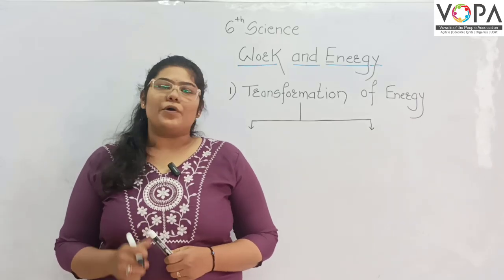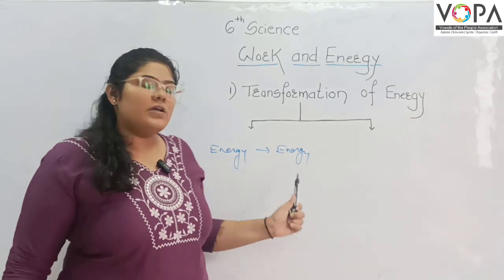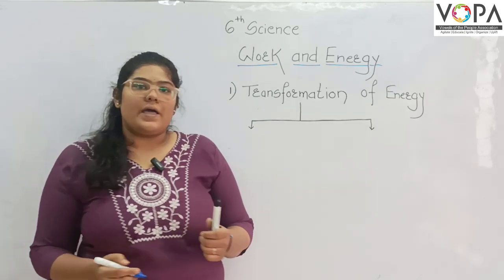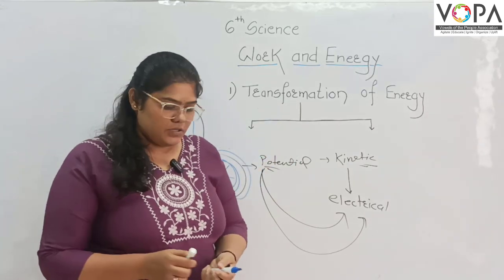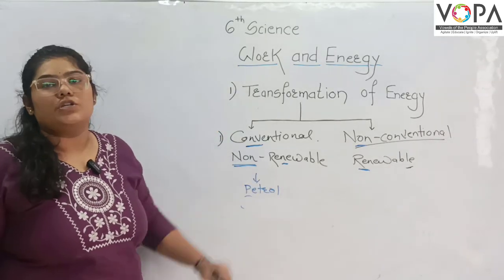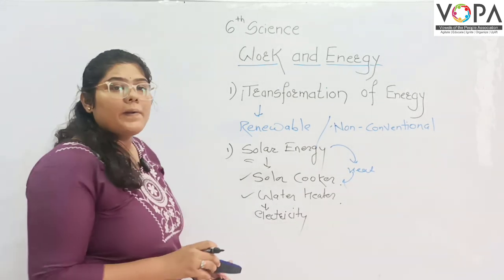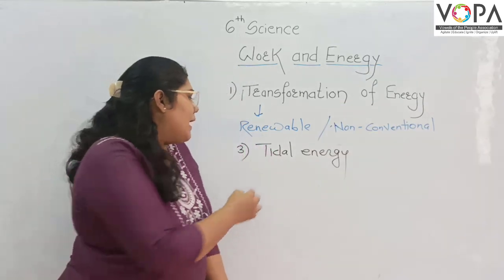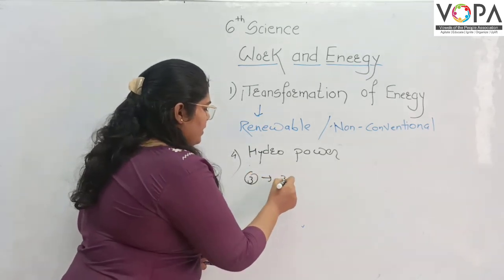6th | Science | Work and Energy | V3 | V-School